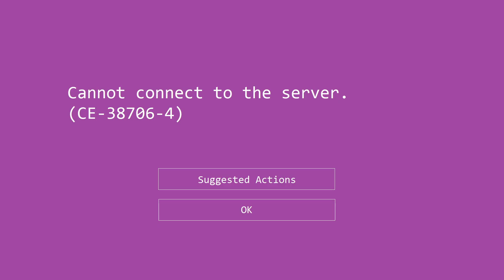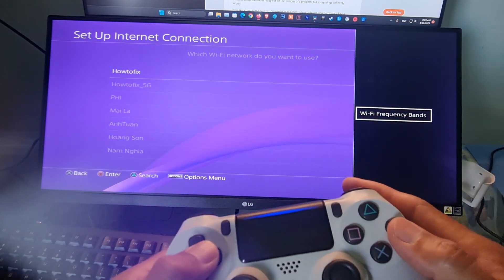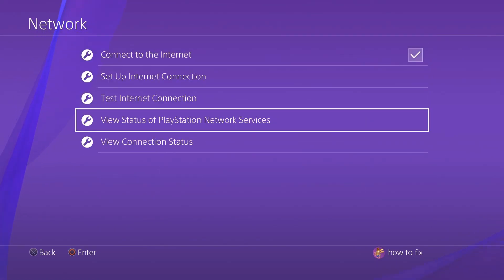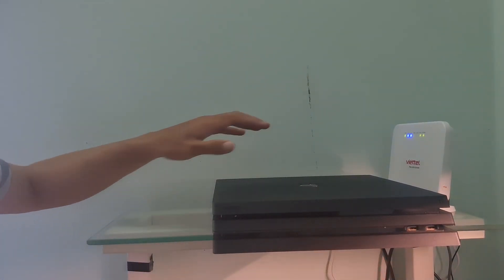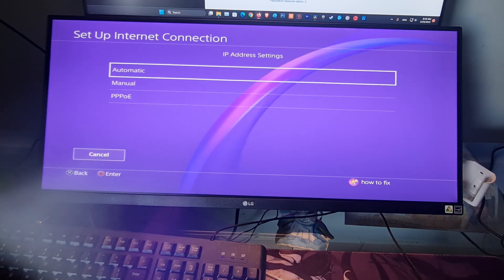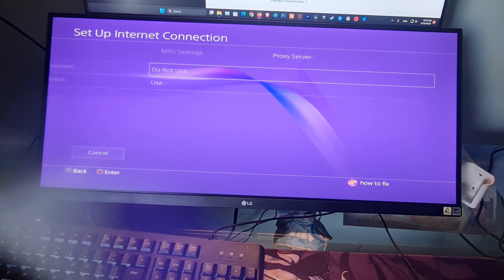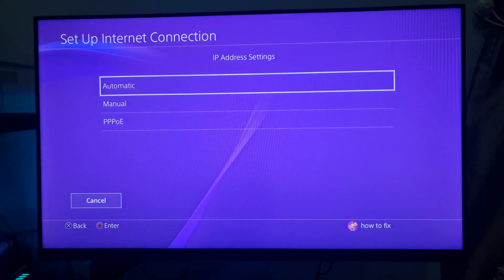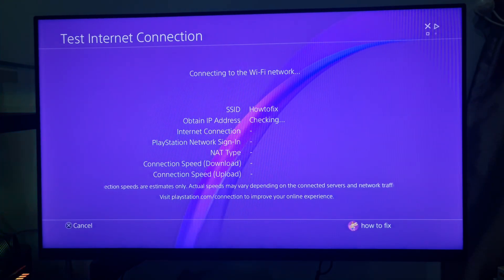Fixed PS4 Error Code CE-38706-4 | Cannot connect to the server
Playstation  4 Cannot connect to the server.(CE-38706-4)